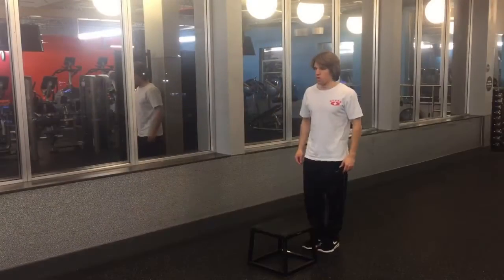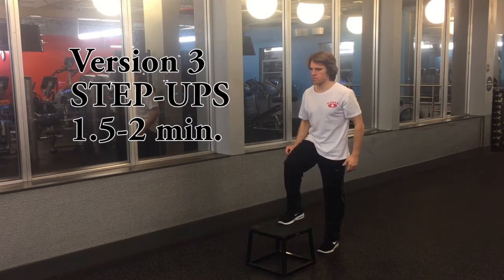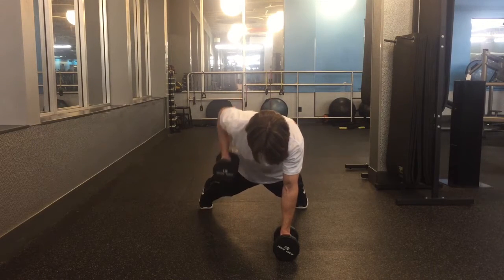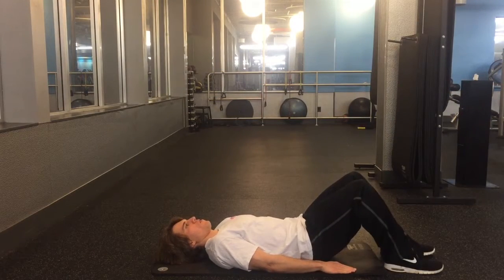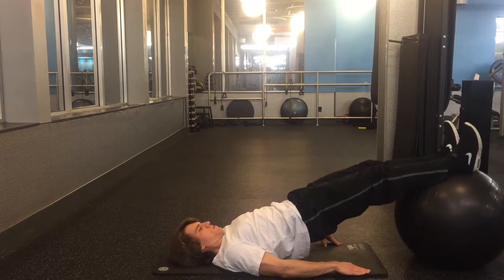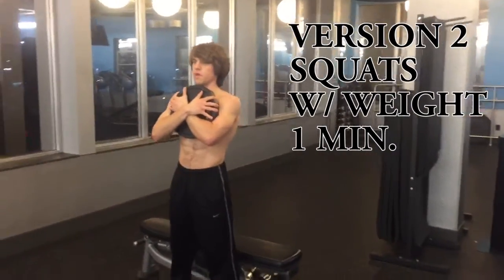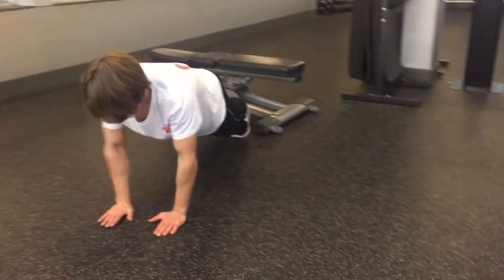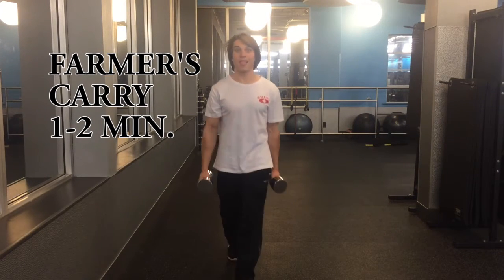How to Lose Weight Fast Circuit Video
Personal Trainer/Actor Alexander Pennecke's Ultimate Fat Burn Circuit. Here I take you on an in depth look of a great workout for those looking to lose weight or get in better shape in general!

This is an all-around workout for the body, and it is a sampling of what I used to get into shape for the track and field season.

Exercises (with 3 versions depending on your level of fitness):
1. Step-ups
2. Rows
3. Hip Thrusts
4. Squats
5. Hand Walks
6. Farmer's Carry

Push yourself!